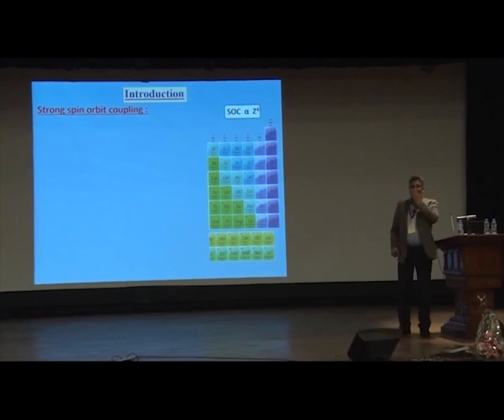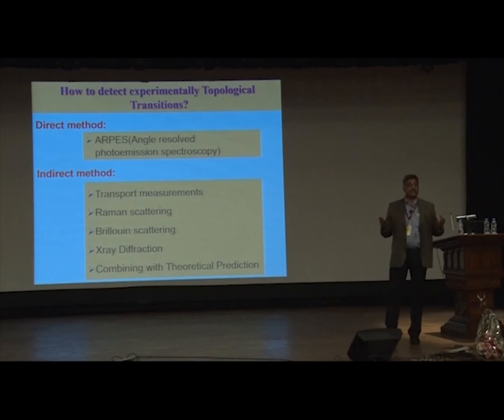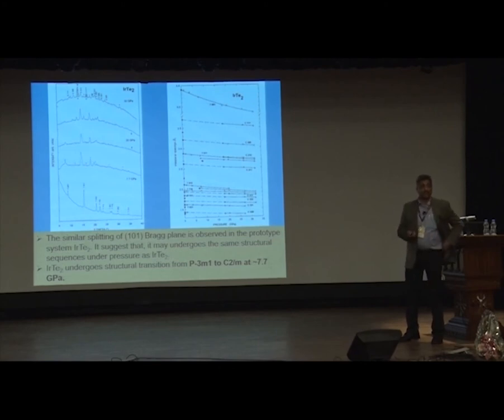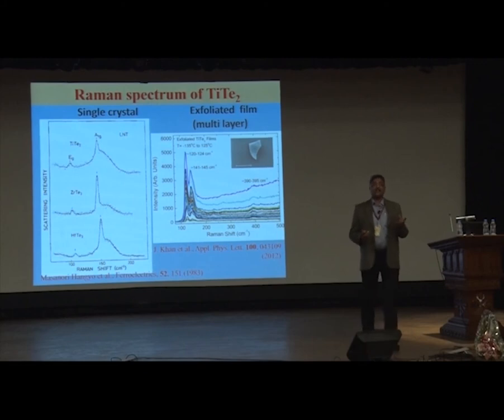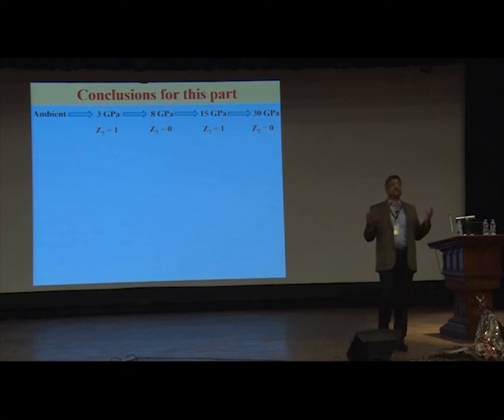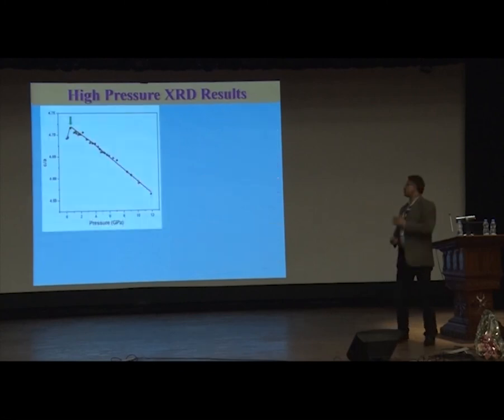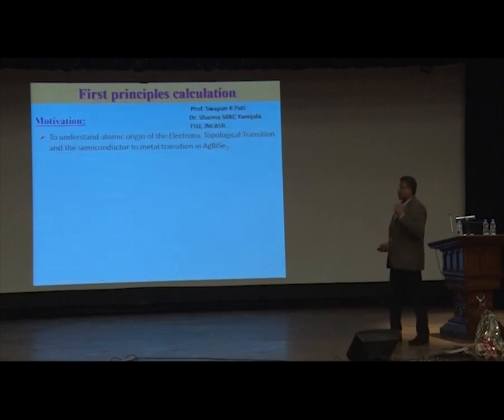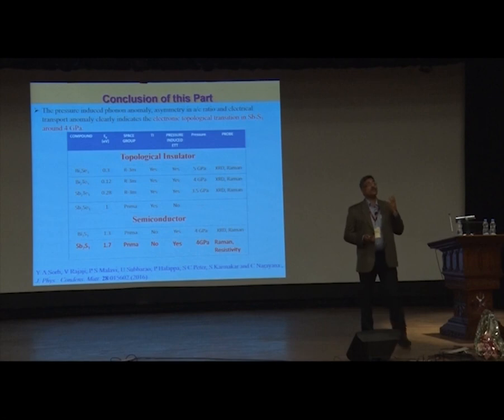Invited Talk by Prof Chandrabhas Narayana [Jawaharlal Nehru Centre for Advanced Scientific Research]